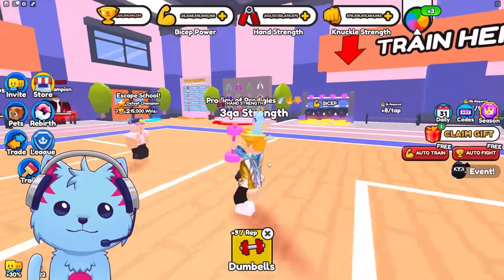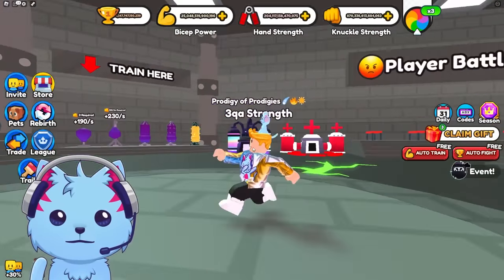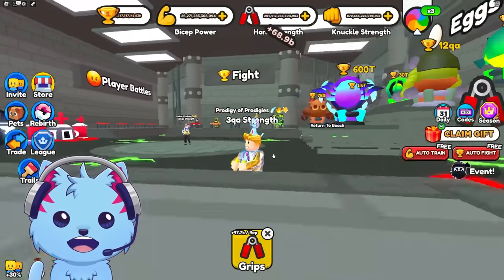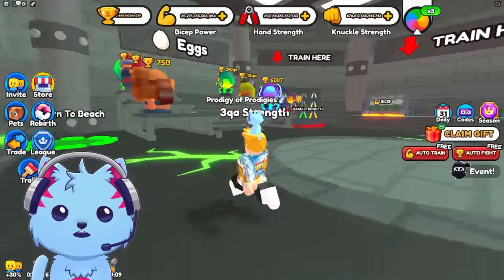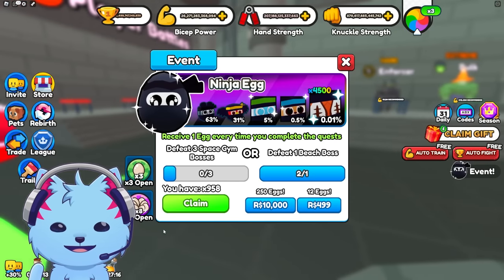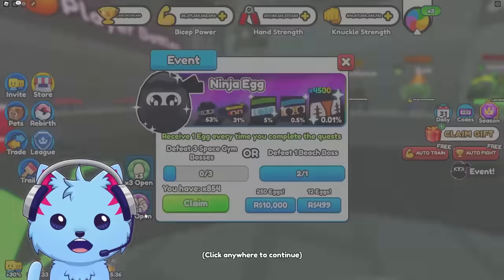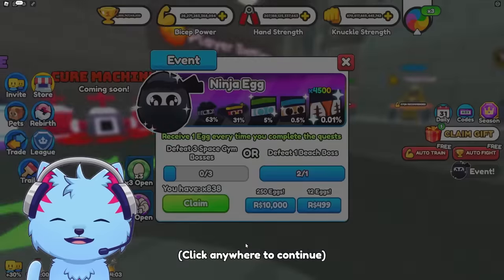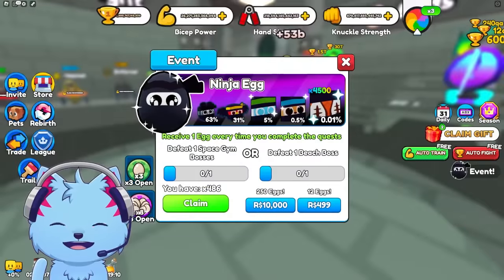I Unlocked Nuclear Bunker & Opening 1000 Event Ninja Eggs! Roblox Arm Wrestle Simulator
Roblox Arm Wrestle Simulator
⭐ USE STAR CODE GRAVY ⭐

Gravycatman